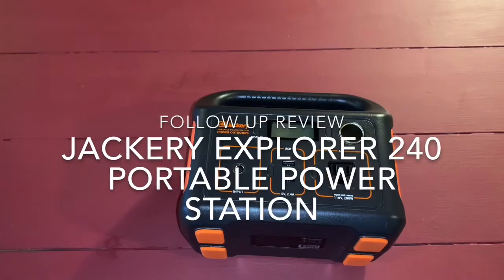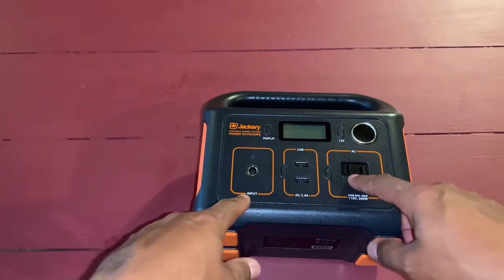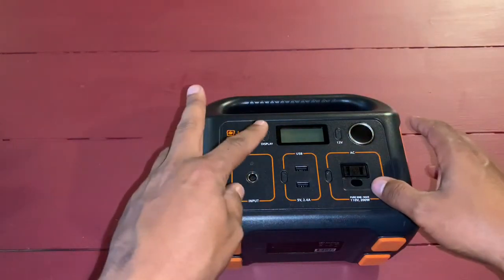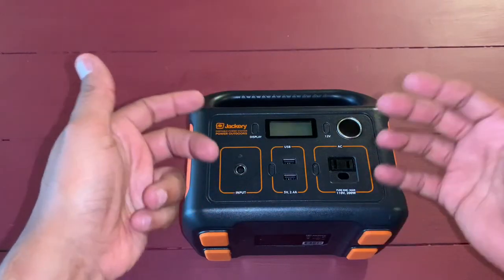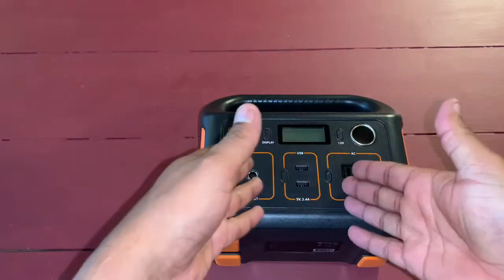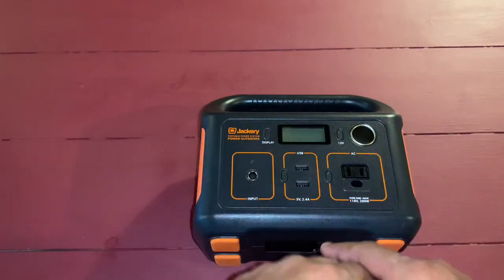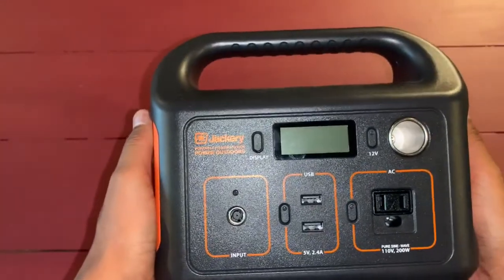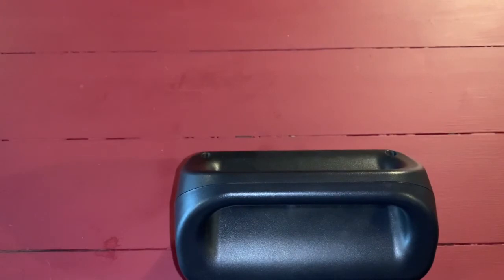JACKERY Explorer 240 Portable Power Station Review. Is it Worth 229$ Van Life or Camping?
Quality Power Station that works great for many things. Backup power for hurricanes, outages, CPAP and Ebikes.

Jackery Portable Power Station Explorer 240, 240Wh Backup Lithium Battery, 110V/200W Pure Sine Wave AC Outlet, Solar Generator (Solar Panel Not Included) for Outdoors Camping Travel Hunting Emergency